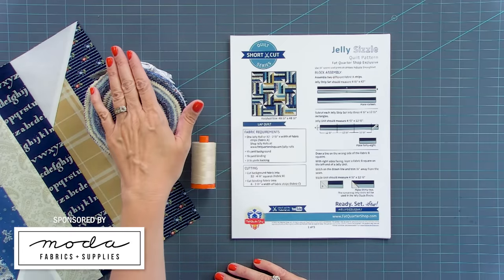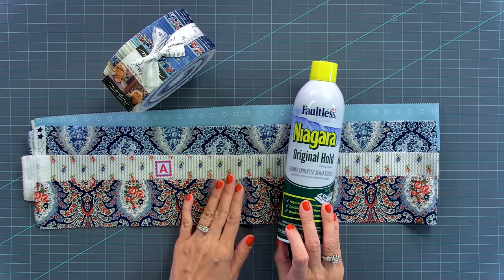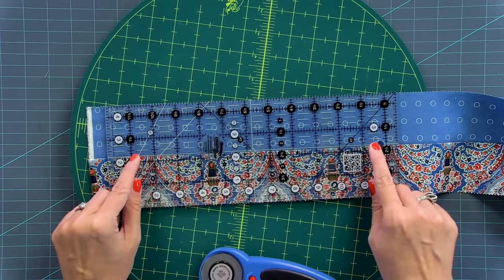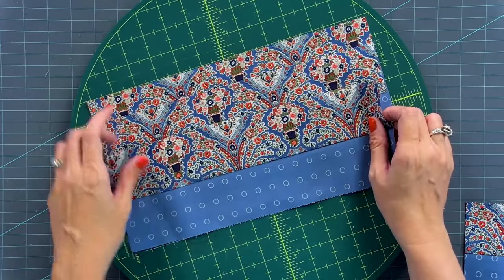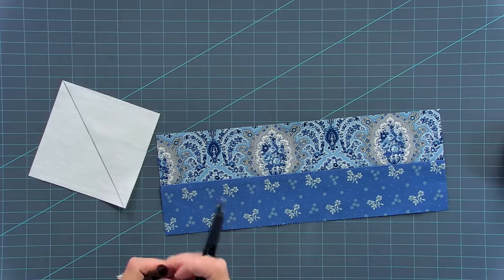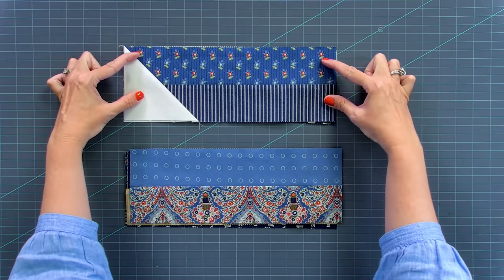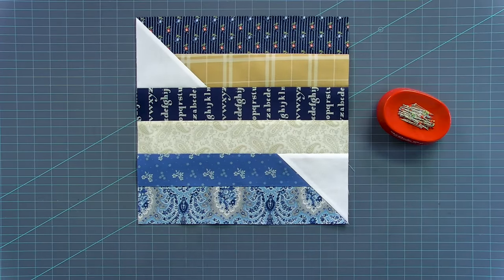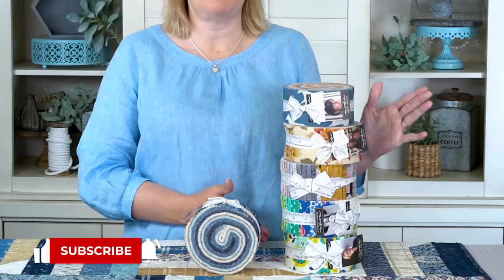Easy Jelly Roll Baby Quilt 💝 Jelly Roll Sizzle 🔥 Shortcut Quilt Free Pattern | Fat Quarter Shop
This easy Jelly Roll baby quilt will go to the top of your list for baby shower, nursery gifts, and quilts for the grandkids! Jelly Roll Sizzle is simple, quick and easy, and you can use any Jelly Roll you love.  If you've made the Jelly Roll Jam quilt, you'll love Jelly Roll Sizzle. It's not just for babies either, download the FREE pattern for bigger quilt size options!

CHAPTERS
00:00 - Intro
00:29 - Preparing Your Jelly Roll for Jelly Roll Sizzle
01:07 - Sewing Stripsets for Jelly Roll Sizzle
01:36 - Cutting Your Jelly Roll Sizzle Stripsets Into Units
03:13 - Adding Corner Square Triangles to the Jelly Roll Sizzle Units
04:36 - Assembling the Jelly Roll Sizzle Quilt Block
05:29 - Quilt Size Options for Jelly Roll Sizzle
05:41 - Block Layout in Jelly Roll Sizzle

Quilt hanging in the background - Jelly Roll Sizzle